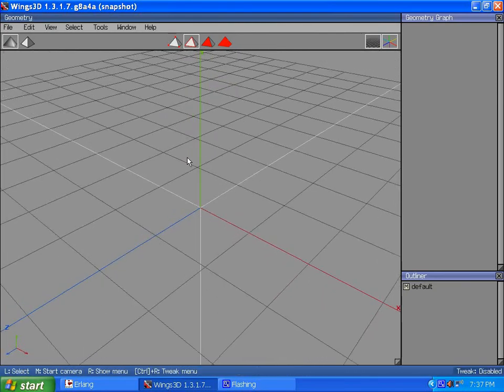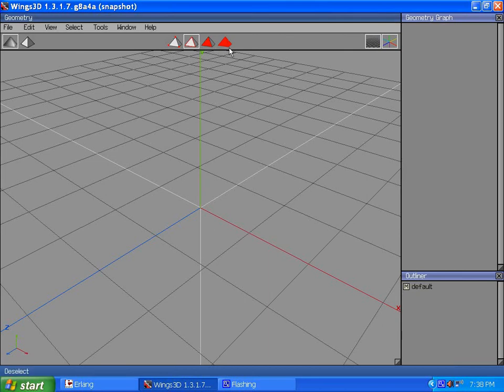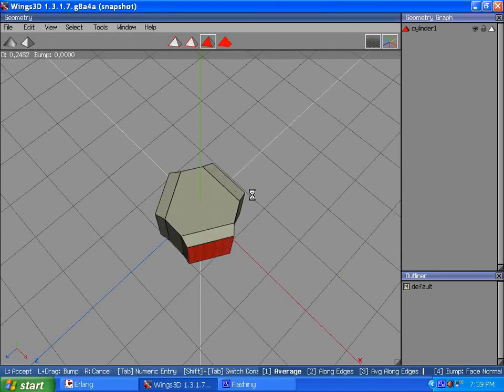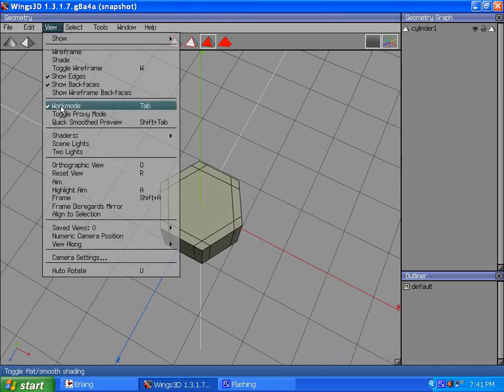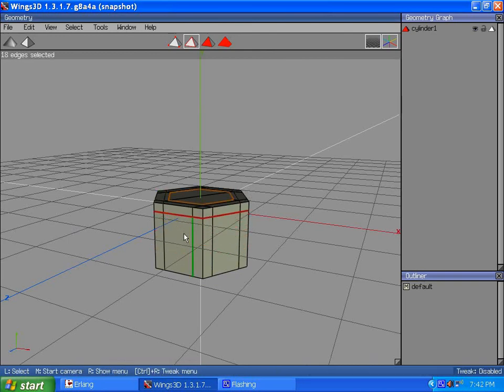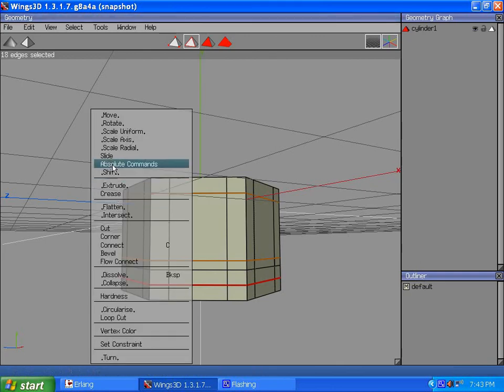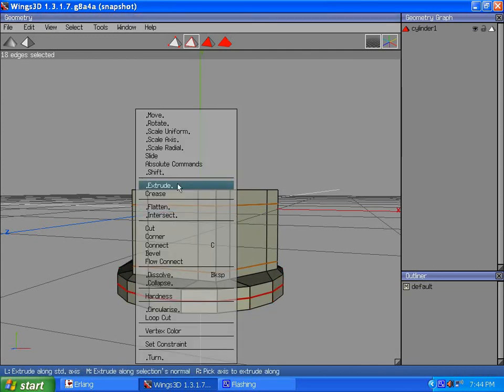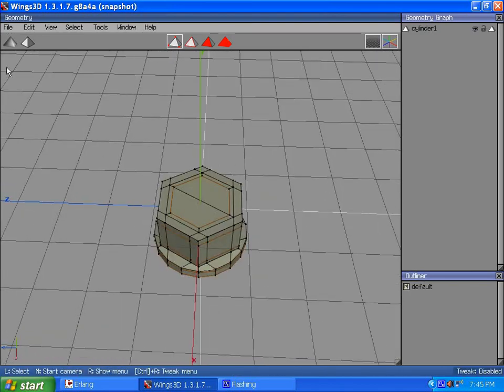Wings 3D Demo: Modeling a Flared Bolt Head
In this video, I show how to model a hex bolt head or similar fastener. In this case it features slightly rounded corners and a flared base. (Which in my opinion is more realistic than a perfectly flat edged fastener.) It's a handy technique for modeling quickly when making nuts and bolts or stuff like exposed lug-nuts on vehicle wheels.

Now if you're wondering why I didn't do the rest of the bolt-pin or the threads, how often do you see those parts exposed? Anyhow, those parts can easily be added later if you have some case where they're actually seen.